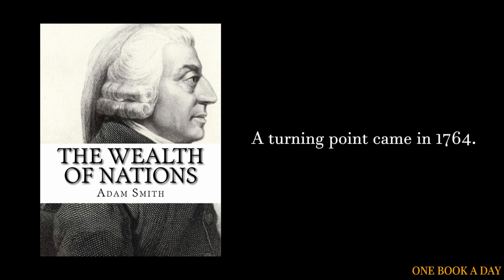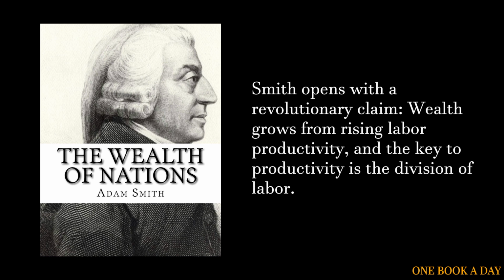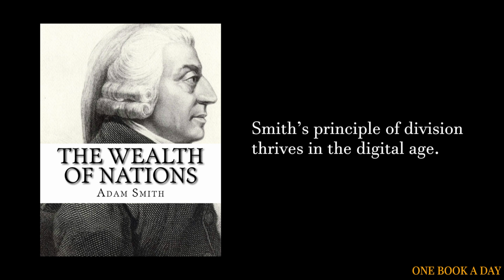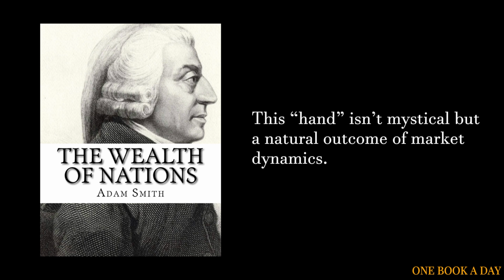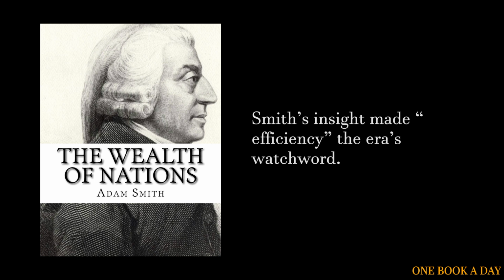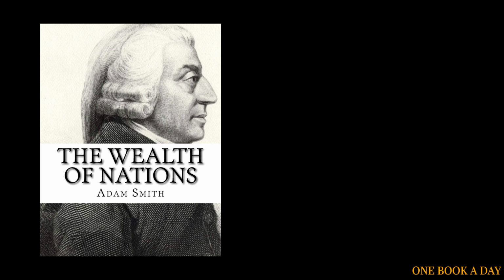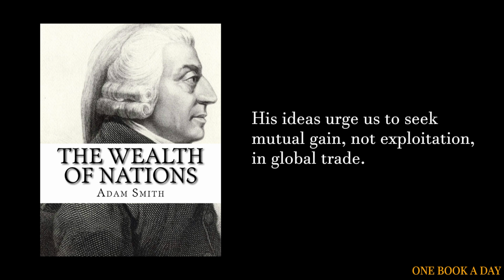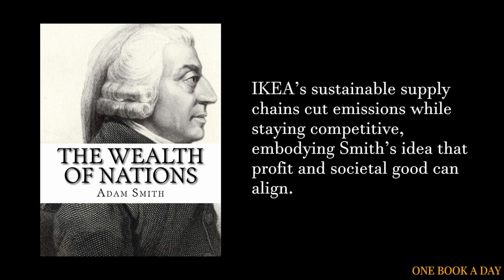The Wealth of Nations: Decoding Adam Smith’s Economic Classic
The Phenomenon of The Wealth of Nations：
Since its publication in 1776, The Wealth of Nations by Adam Smith has sold millions of copies worldwide and is hailed as a cornerstone of modern economics, with a 4.8/5 rating on Goodreads from thousands of reviews. Economists like Milton Friedman have praised it as “a revolutionary work that reshaped how we understand wealth and markets.”

About the Author：
Adam Smith, born in 1723 in Kirkcaldy, Scotland, was a moral philosopher turned economist. A professor at the University of Glasgow, he wrote The Theory of Moral Sentiments before his seminal The Wealth of Nations. His encounters with Enlightenment thinkers like Voltaire and the Physiocrats shaped his free-market ideas. Smith’s blend of reason and human insight made him a titan of economic thought.

What the Book Is About：
The Wealth of Nations explores the origins of wealth through three core ideas: division of labor, free markets, and the invisible hand. Smith argues that dividing tasks boosts productivity, as seen in his famous pin factory example. Free markets, he says, create spontaneous order, allowing individuals’ self-interest to benefit society. The invisible hand illustrates how personal ambition can drive collective progress. The book critiques mercantilism, advocating for trade based on comparative advantage. It fueled the Industrial Revolution and laid the foundation for capitalism. Its insights remain vital for understanding globalization and modern economies.

What You’ll Gain from This Video：
This video breaks down The Wealth of Nations in an engaging, easy-to-grasp way. Learn how Smith’s ideas on markets and labor apply to today’s world, from AI to global trade. Discover practical lessons for entrepreneurship, investing, and navigating economic challenges. Understand why this 18th-century book still shapes our lives. Perfect for students, professionals, or anyone curious about economics. Unlock Smith’s timeless wisdom to inspire your financial and personal growth. Watch now to see why wealth is more than money—it’s a mindset for progress.